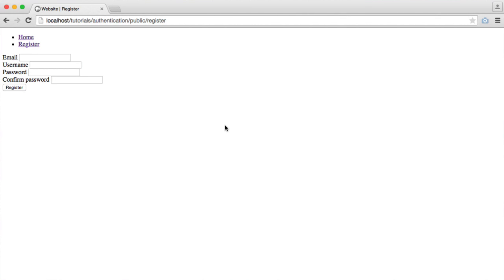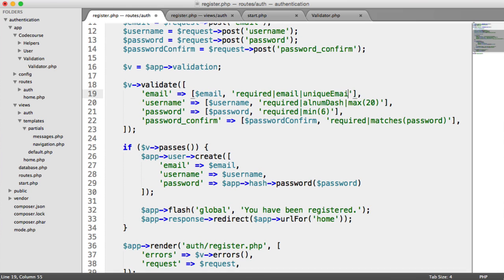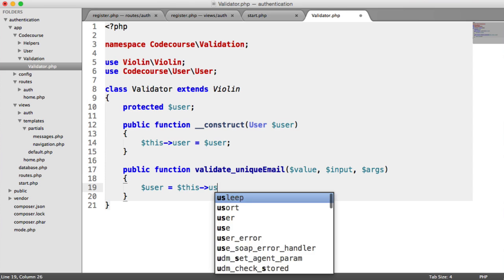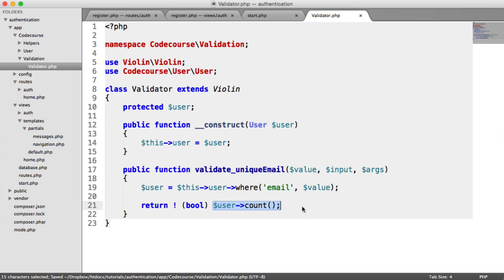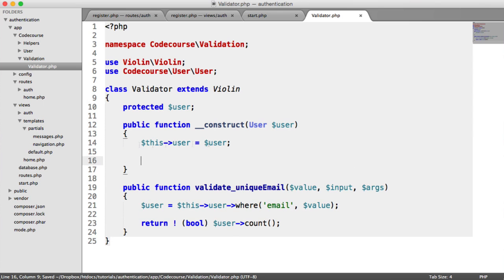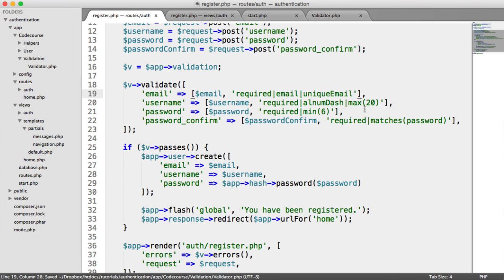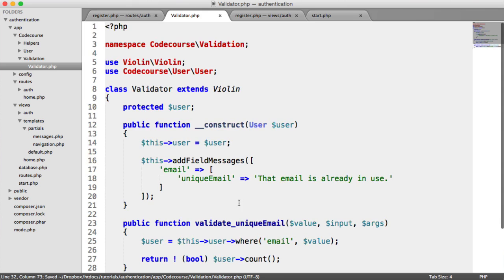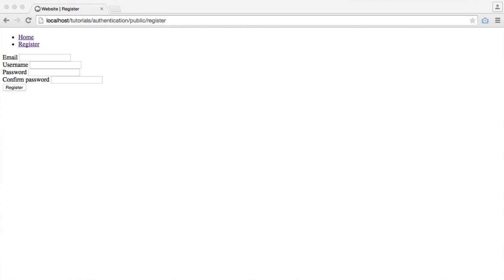PHP Authentication: Unique Emails/Usernames (13/30)